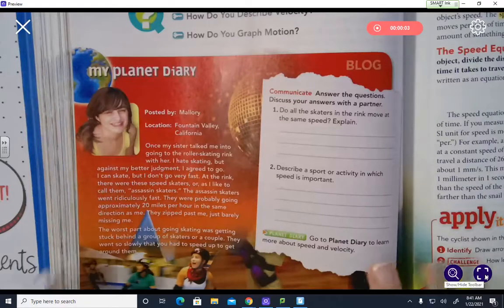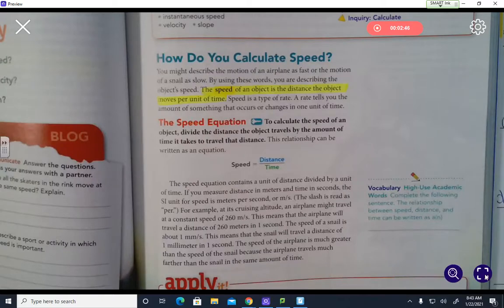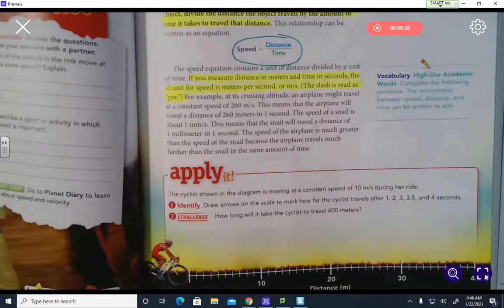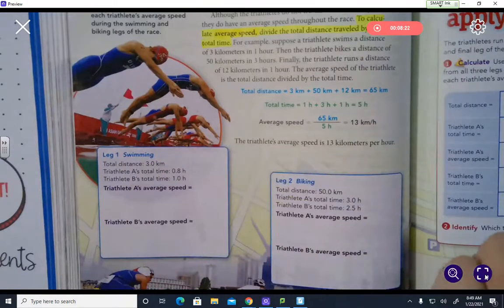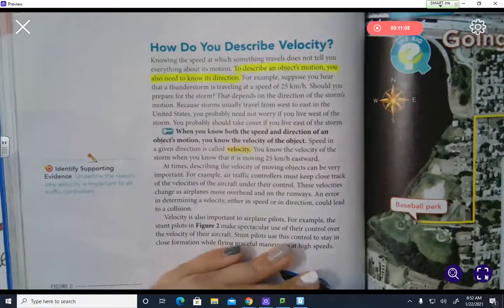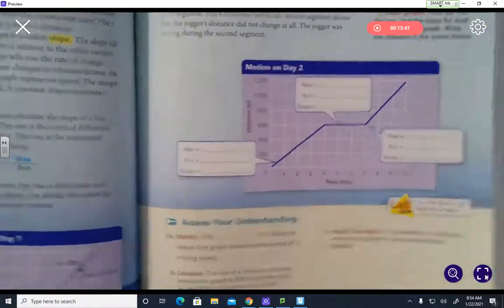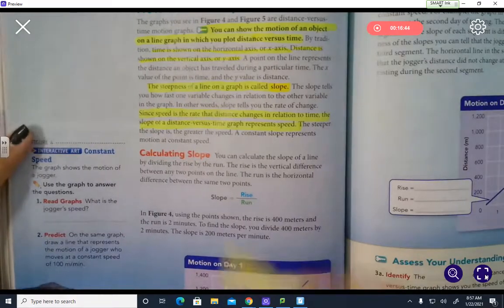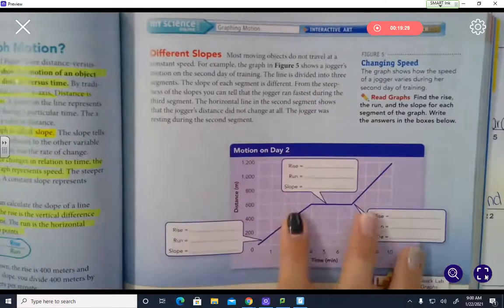Chapter 6 Lesson 2 reading and Questions Speed and Velocity